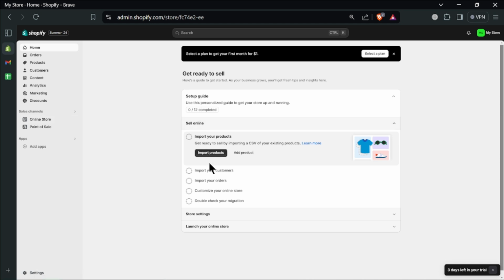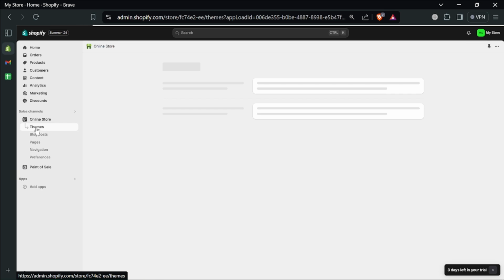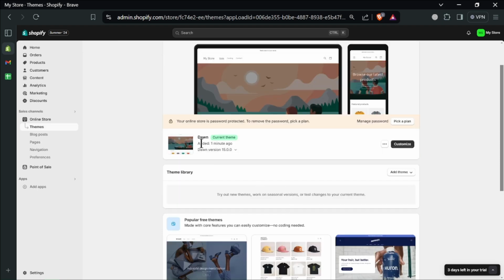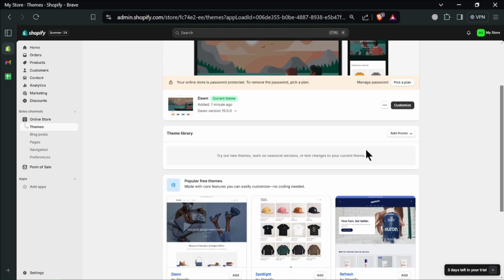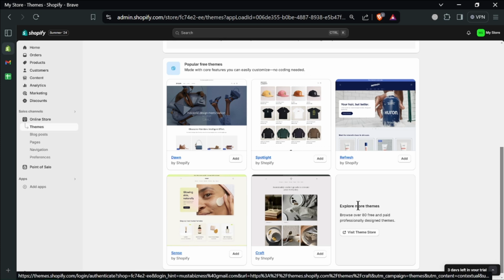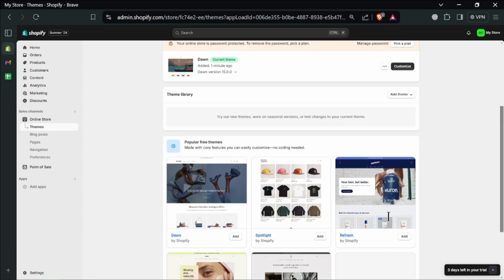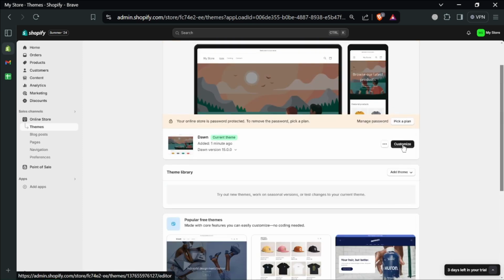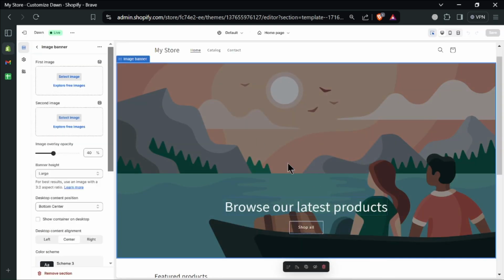How to Setup Your Shopify Store [easy]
Set Up Your Shopify Store in Minutes! (Shopify StoreSetup)

Ready to start selling online? Create your Shopify store in a few easy steps:

Store Details: Enter your store name, email, and password.
Choose a Theme: Select a design that matches your brand.
Add Products: Start adding your products with images, descriptions, and pricing.
Set Up Payments: Connect your preferred payment gateway.
Set Shipping and Taxes: Configure shipping rates and applicable taxes.
Your store is almost ready to launch! Add more products, optimize your store, and start promoting!